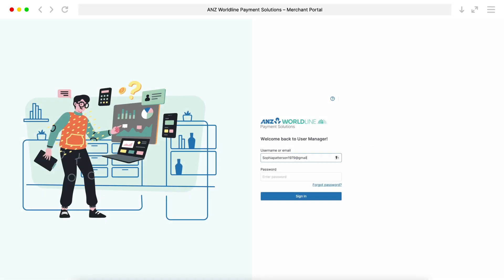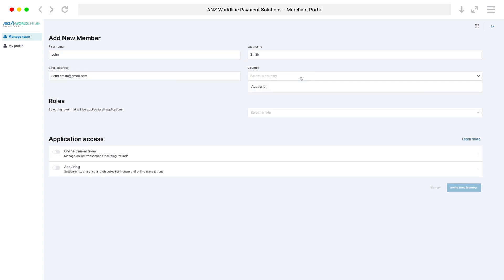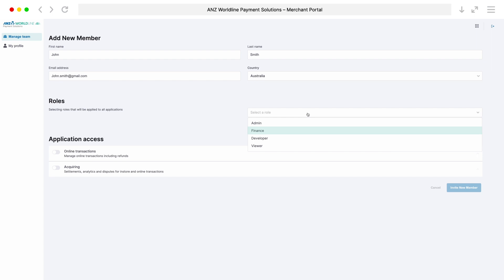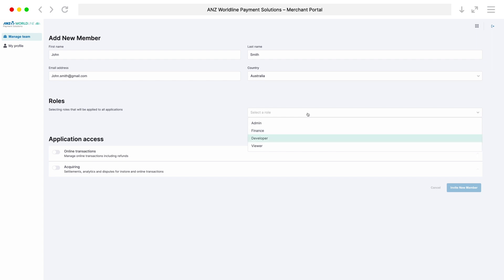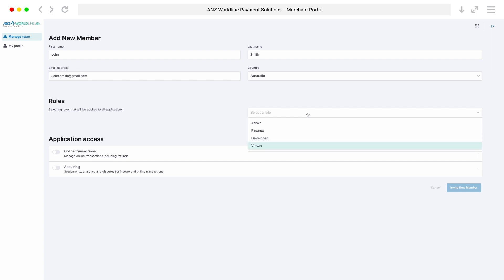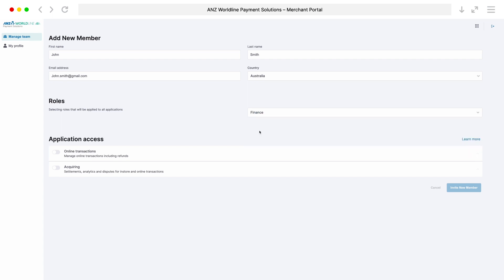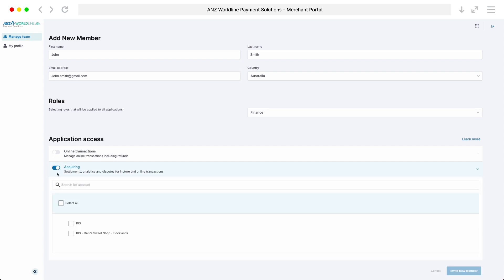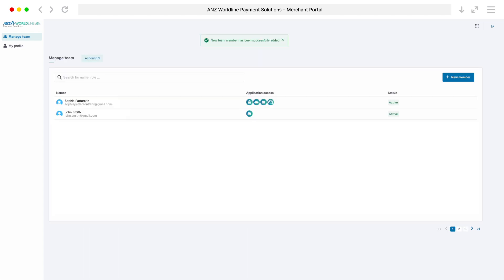How to set up users on your Merchant Portal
Add new users and assign them roles to your Merchant Portal.

Interested in learning more? for more information.

ANZ Worldline Payment Solutions means Worldline Australia Pty Ltd ACN 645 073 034 (“Worldline”), a provider of merchant solutions. Worldline is not an authorised deposit taking institution (ADI) and entry into any agreement with Worldline is neither a deposit nor liability of Australia and New Zealand Banking Group Limited ACN 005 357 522 (“ANZ”) or any of its related bodies corporate (together “ANZ Group”). Neither ANZ nor any other member of the ANZ Group stands behind or guarantees Worldline.